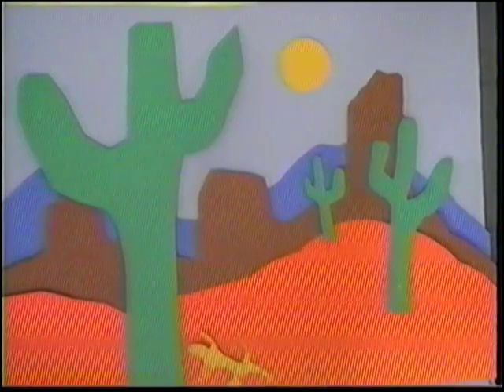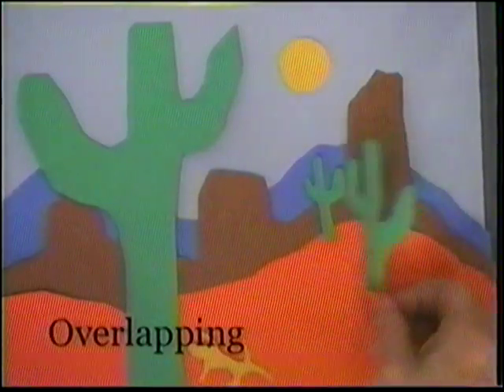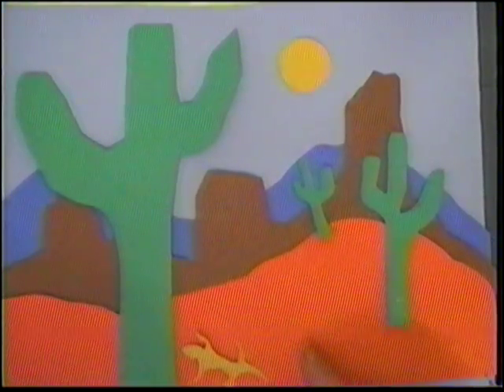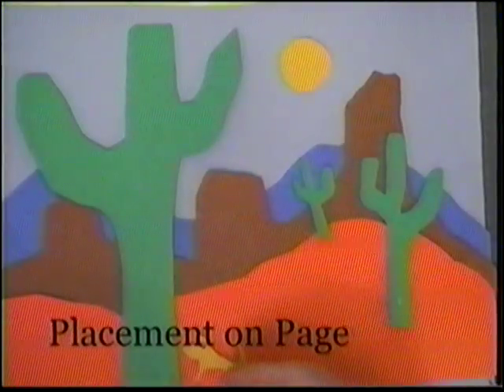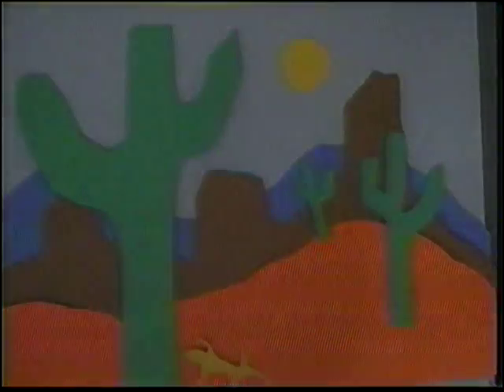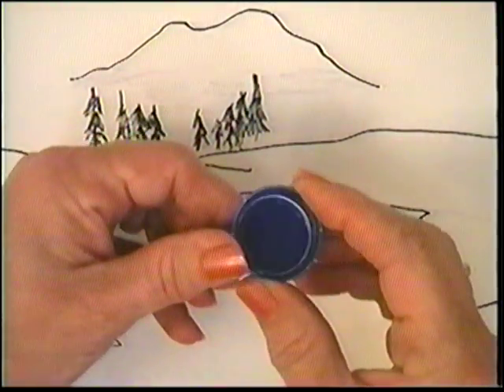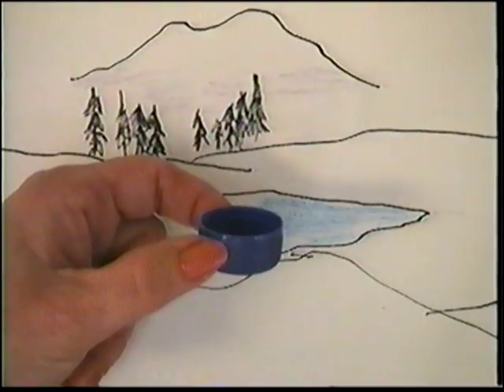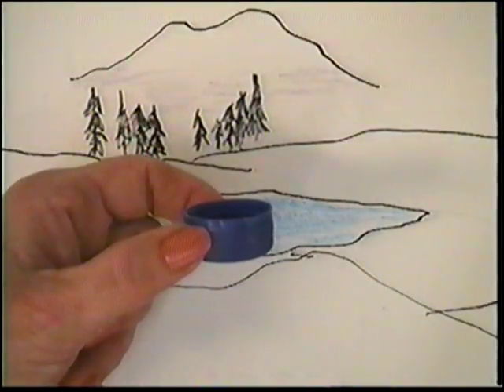Art Lessons from Project Raise 2003 Part 3 of 3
Taken from our Art Lessons from LEUSD Project Raise 2003. Part 1